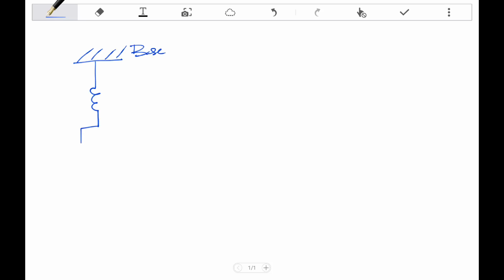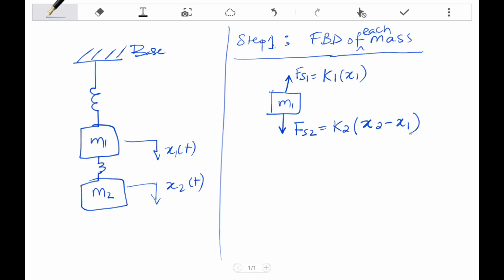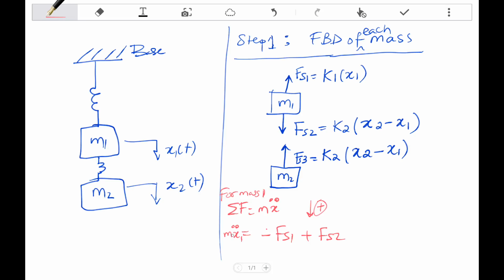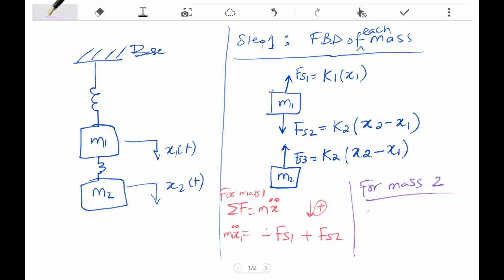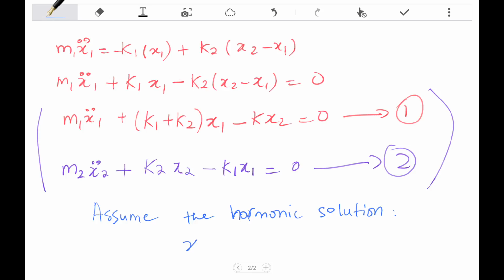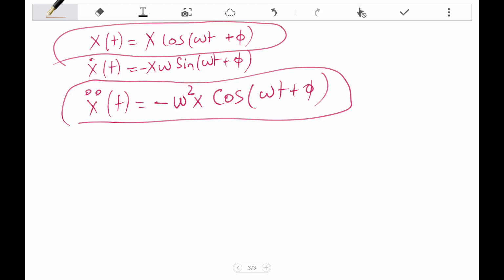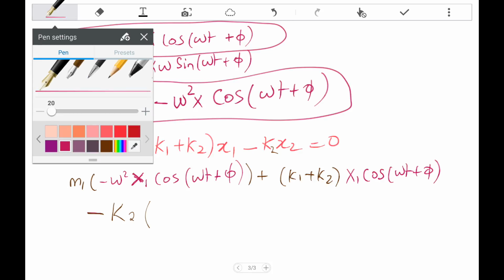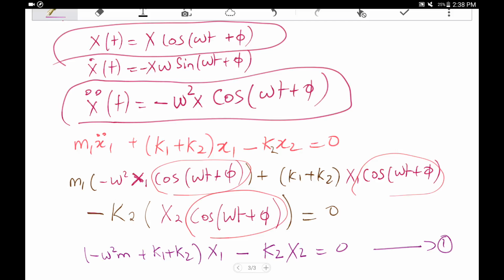Two Degrees of freedom System- Equations of Motions-part 1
This video explains how to derive the equations of motion for a two degree of freedom system, we also derive the amplitude ratios, a